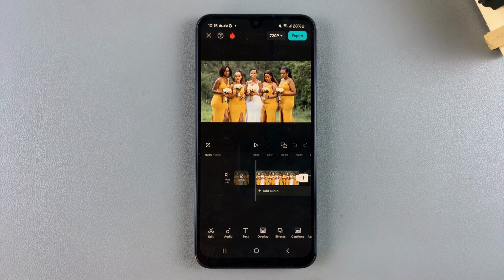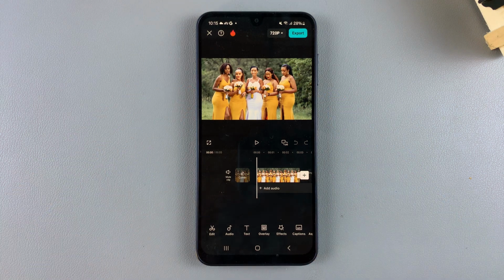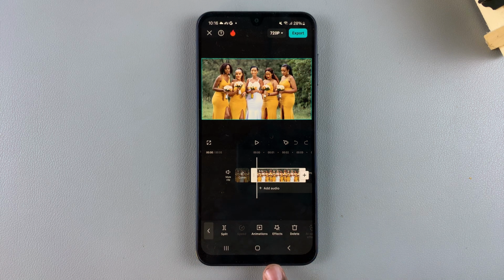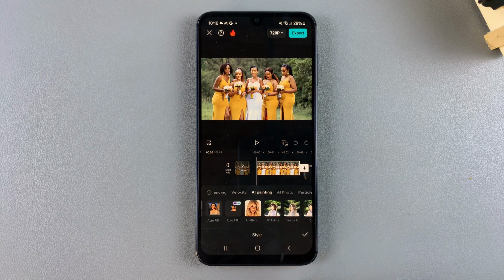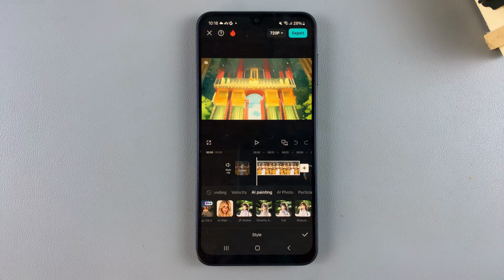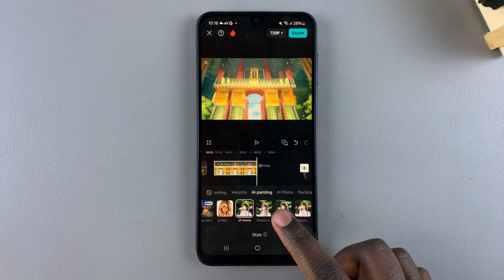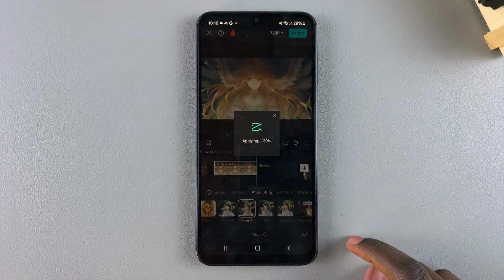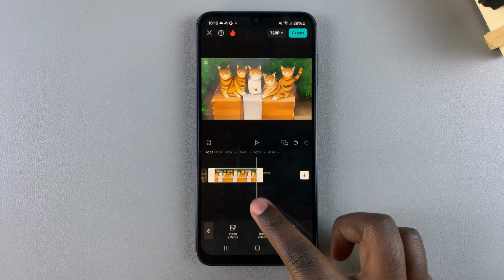How To Add AI Anime Effect In CapCut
Discover how to transform your videos into stunning anime-style creations using the AI Anime Effect in CapCut! 🌟 This easy step-by-step tutorial will show you how to apply the AI Anime filter to your videos, giving them a unique and artistic touch.

launch capcut
Add a new photo
Tap the photo to highlight it
Select effects
Tap on style
Navigate to Ai painting
Select the anime effect that you prefer
Tap on the check mark to save the changes

Cell Phone Tripod Adapter